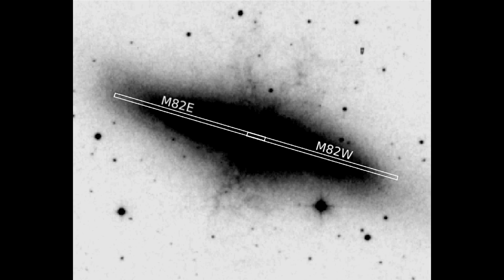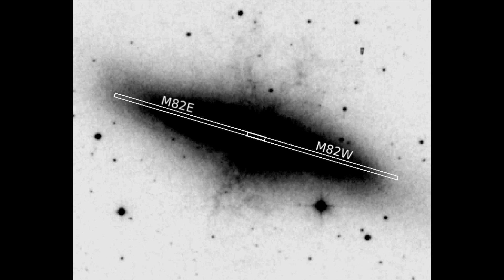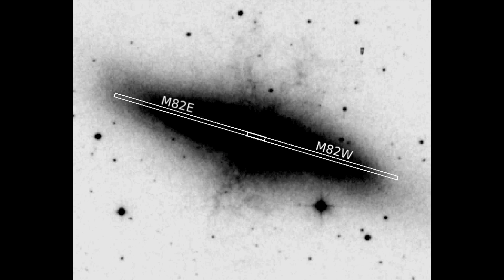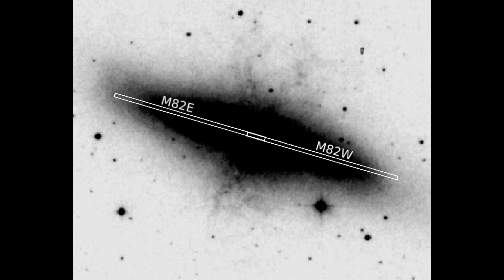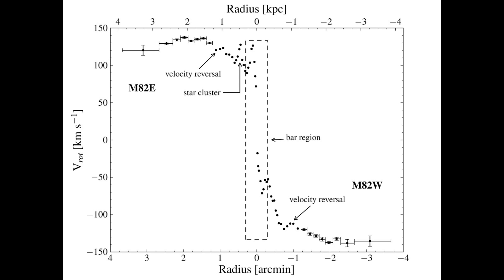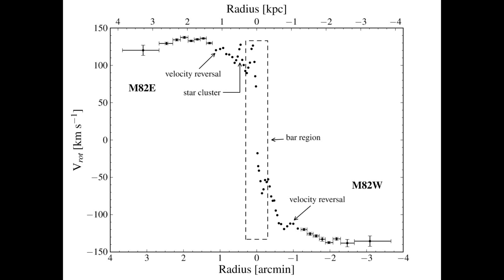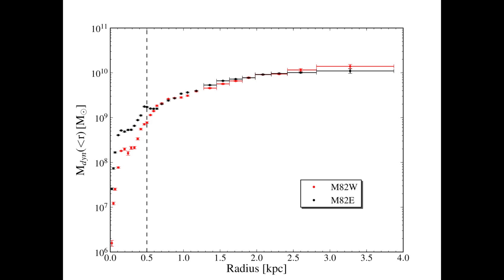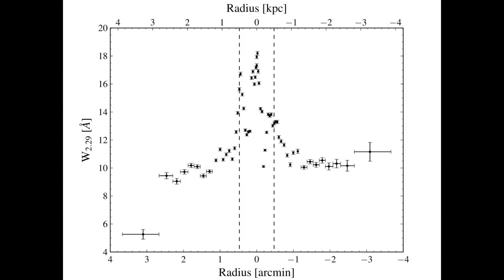Greco, Martini & Thompson (2012): OSU Astronomy Coffee Brief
This is an OSU Astronomy "Coffee Brief" for the Greco, Martini & Thompson (2012) paper titled "Measurement of the Mass and Stellar Population Distribution in M82 with the LBT" posted on the astro-ph archive on February 6, 2012. For more details, see the paper at:

Movie made by Johnny Greco (OSU Astronomy).